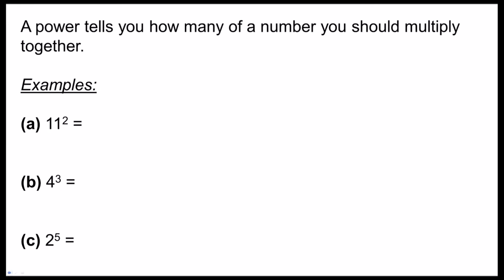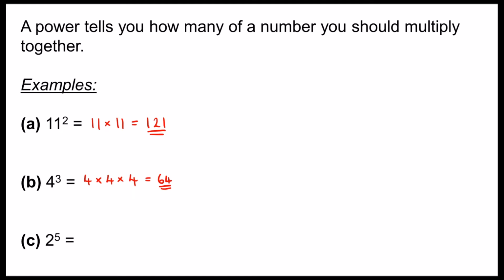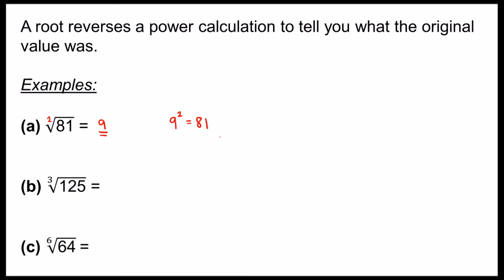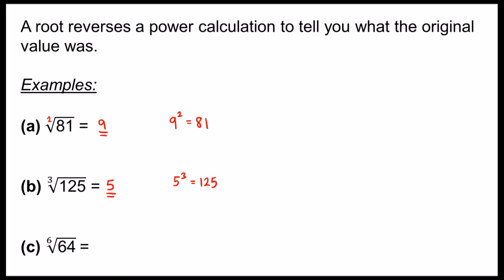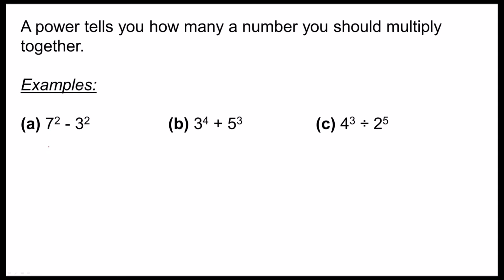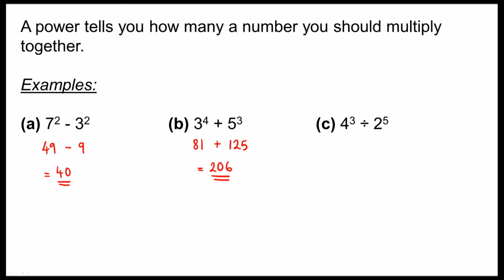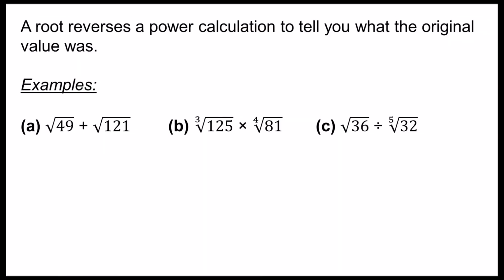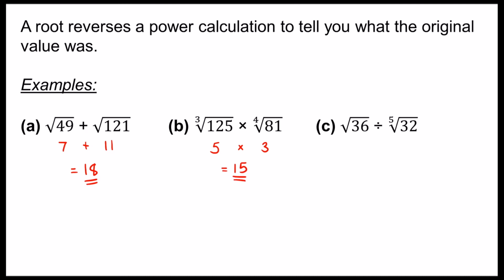Tuesday Lesson 4 Powers & Roots - calculations (2/2/2021)